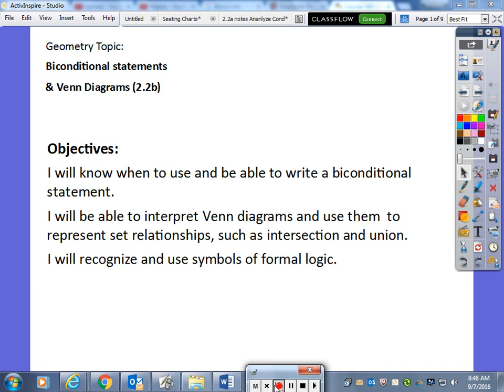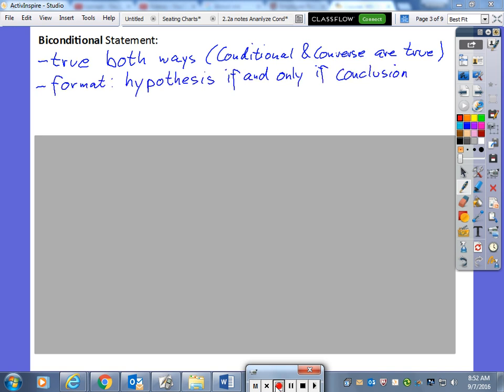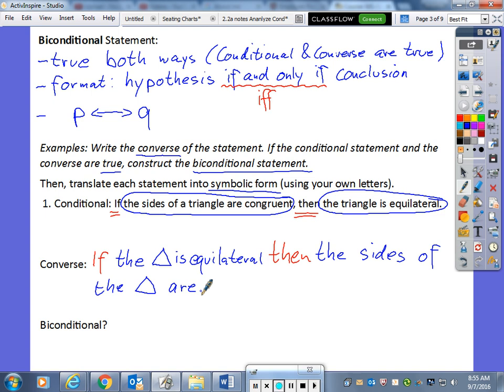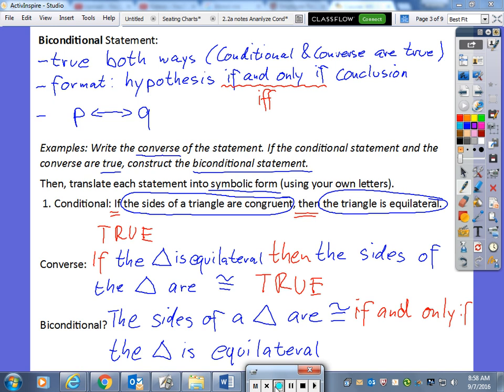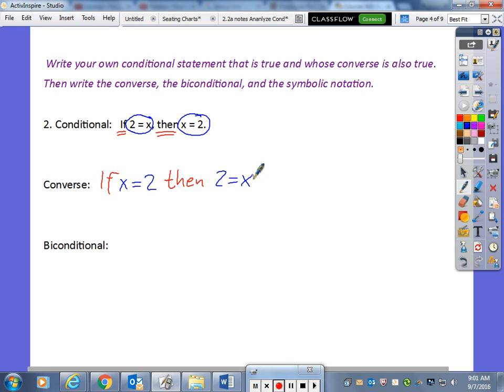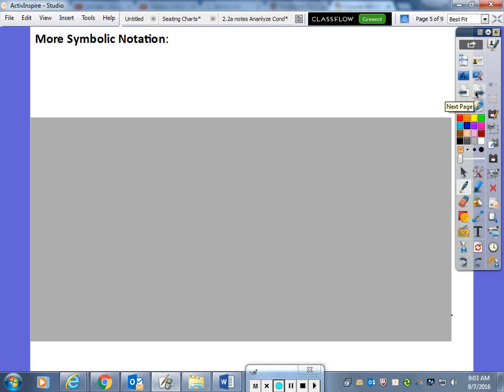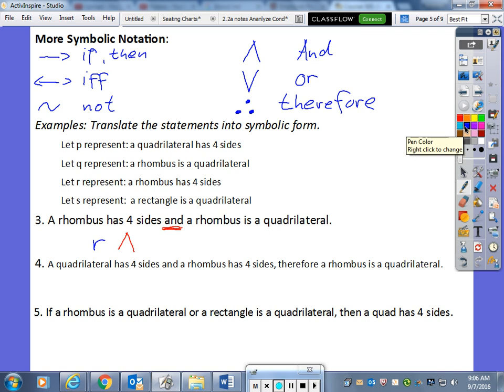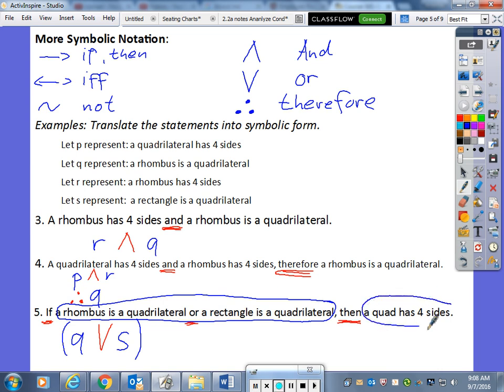Biconditional Statements and Venn Diagrams Part 1